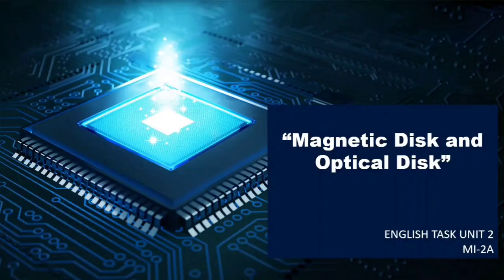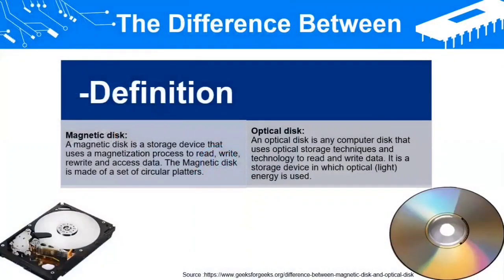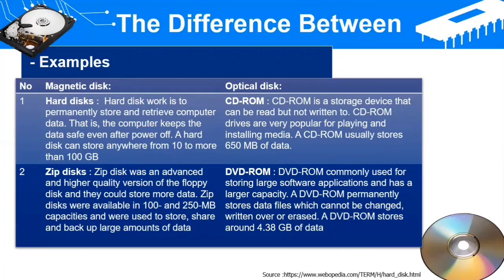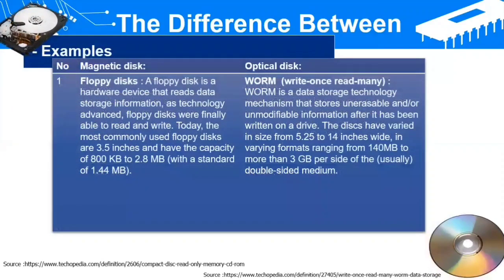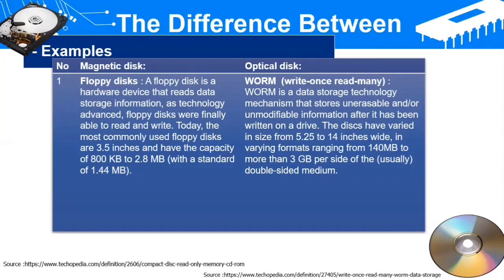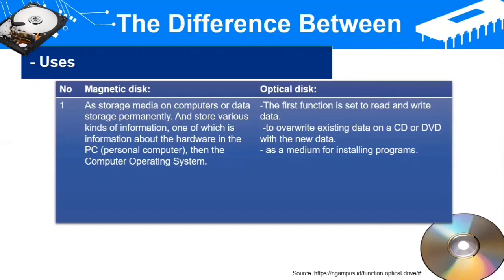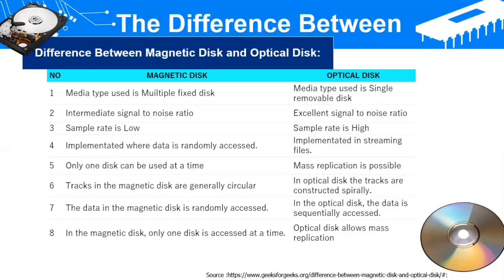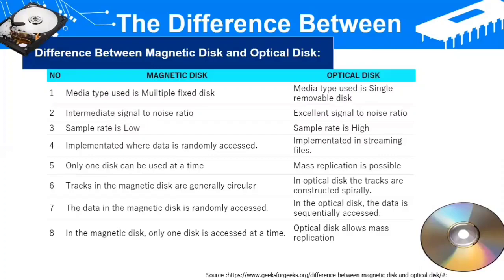The Difference Between Optical Disk and Magnetic Disk - Group 6 MI-2A